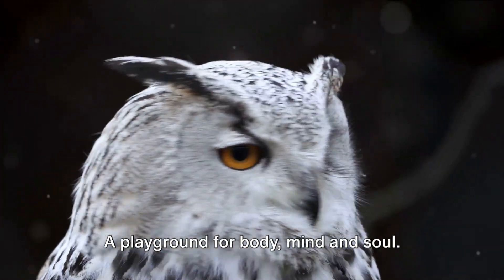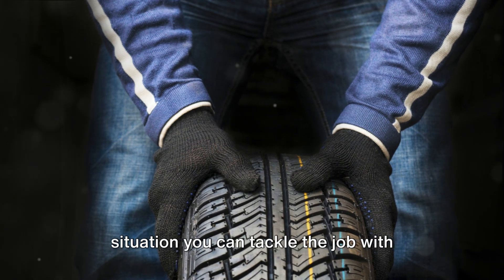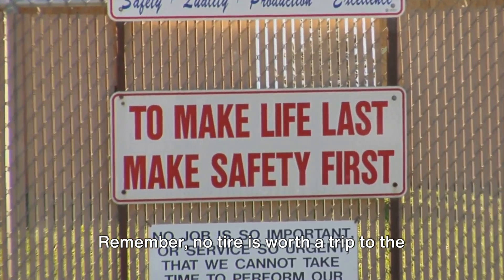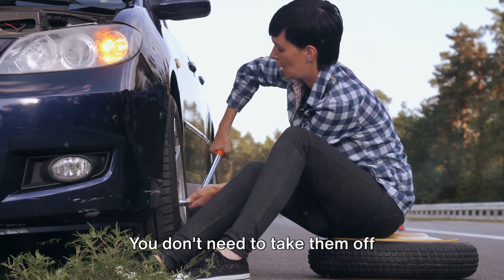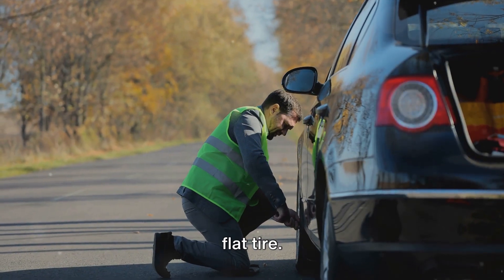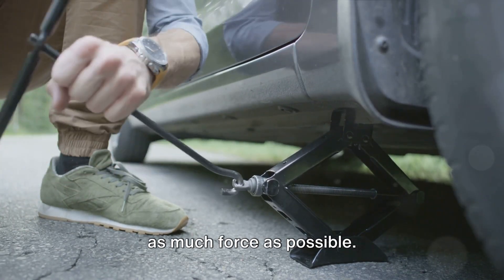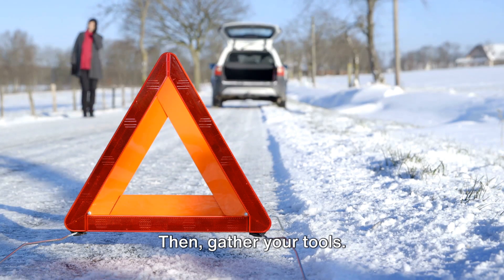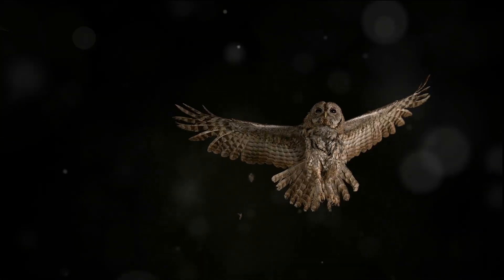It Will Happen To You - A flat Tire And No One To Call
In under 3 minutes you will learn the basics to replace a flat tire safely and confidently.

It just a matter of time before you are faced with the challenge of changing a flat tire. You are in a no cell signal zone and there is no one around, it sounds like a the scene from a scary movie but it is as real as it gets.
If you ever needed a primer on how to replace a flat tire then you came to the right place and this is the video that you need to see.

And Now-U-Know